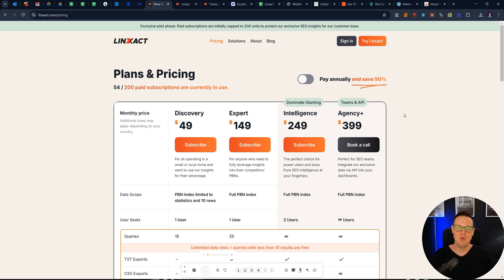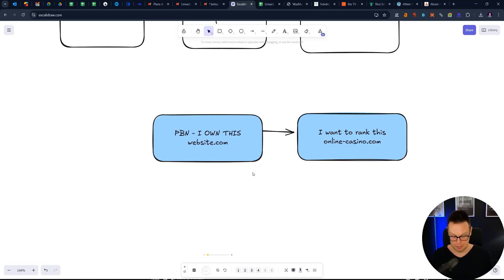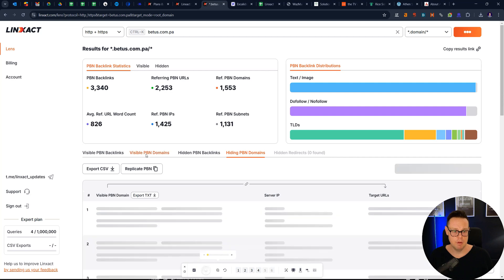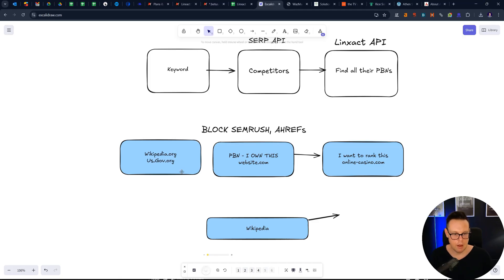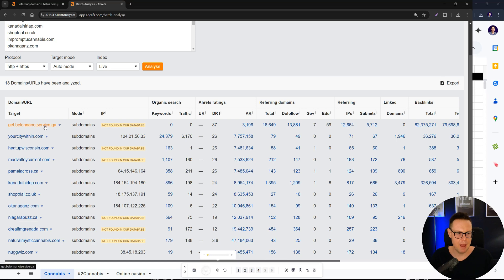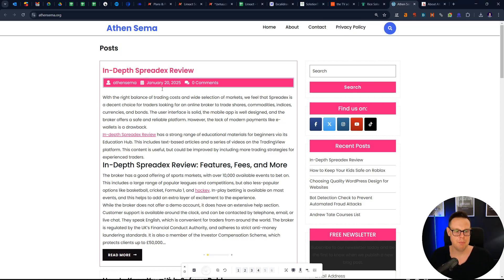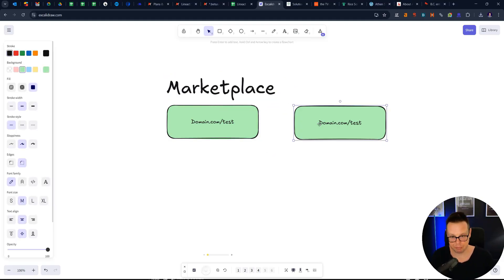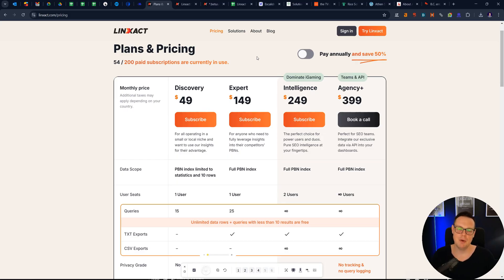🚀 Find ALL PBN Backlinks & Outrank Your Competitors w. Linxact🔥Review & Guide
Want to uncover all your competitors' PBN backlinks and outrank them effortlessly?
In this video, I’ll show you how to use Linxact to analyze competitor Private Blog Networks (PBNs), reveal hidden backlinks, and create a winning SEO strategy!

What You’ll Learn:
✅ How to find ALL PBN backlinks your competitors are using
✅ Step-by-step Linxact review & tutorial
✅ How to outrank competitors by leveraging their backlink strategy
✅ Advanced AI SEO tactics for higher rankings

If you’re serious about dominating search rankings, you don’t want to miss this!